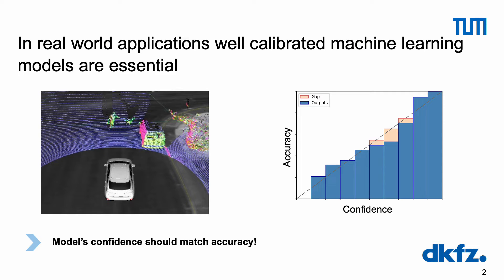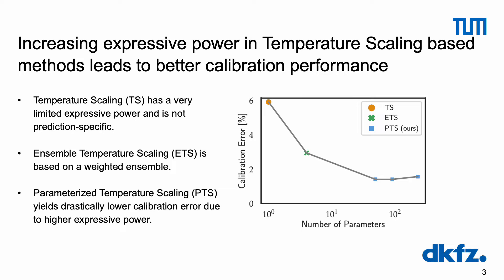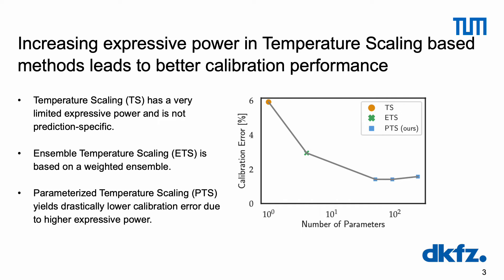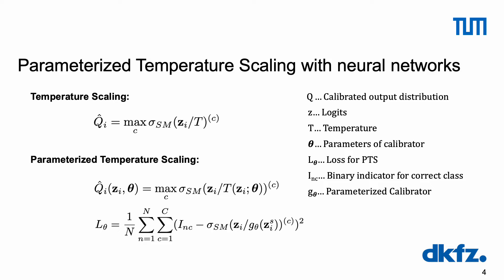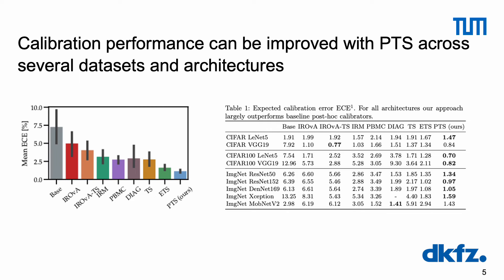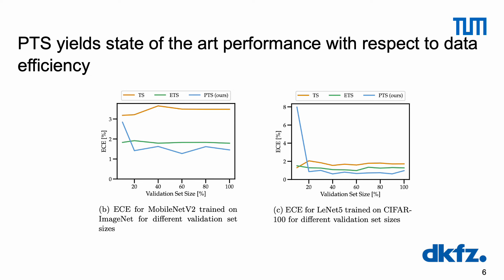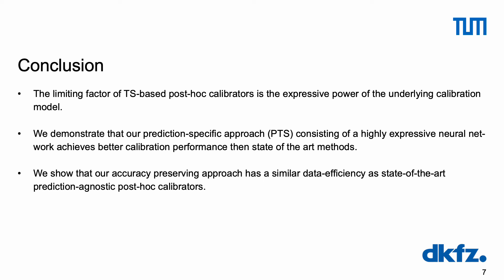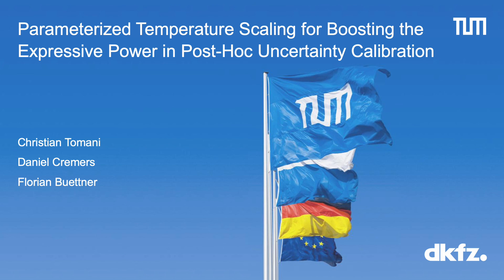[ECCV 2022] Parameterized Temperature Scaling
European Conference on Computer Vision (ECCV) 2022

Publication:
Parameterized Temperature Scaling for Boosting the Expressive Power in Post-Hoc Uncertainty Calibration

Authors:
Christian Tomani, Daniel Cremers and Florian Buettner

Abstract:
We address the problem of uncertainty calibration and introduce a novel calibration method, Parametrized Temperature Scaling (PTS). Standard deep neural networks typically yield uncalibrated predictions, which can be transformed into calibrated confidence scores using post-hoc calibration methods. In this contribution, we demonstrate that the performance of accuracy-preserving state-of-the-art post-hoc calibrators is limited by their intrinsic expressive power. We generalize temperature scaling by computing prediction-specific temperatures, parameterized by a neural network. We show with extensive experiments that our novel accuracy-preserving approach consistently outperforms existing algorithms across a large number of model architectures, datasets and metrics.